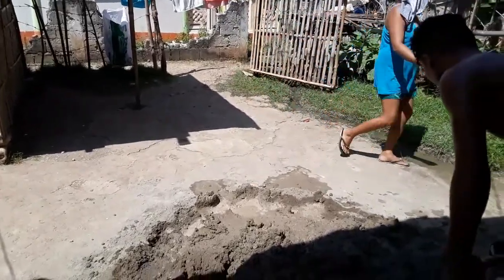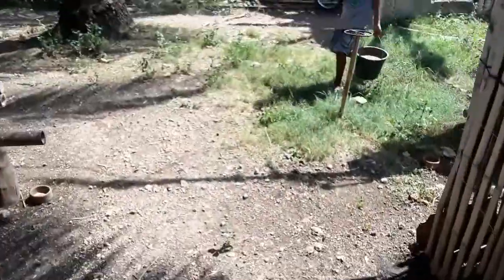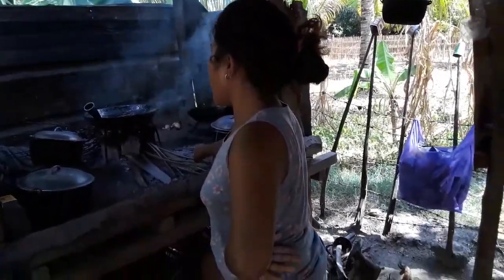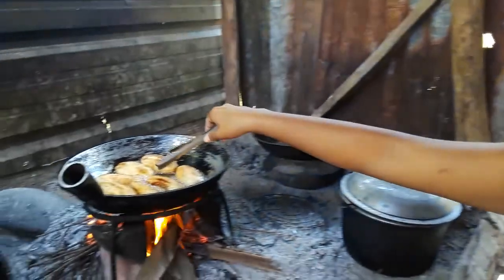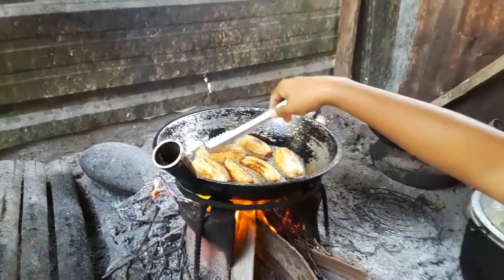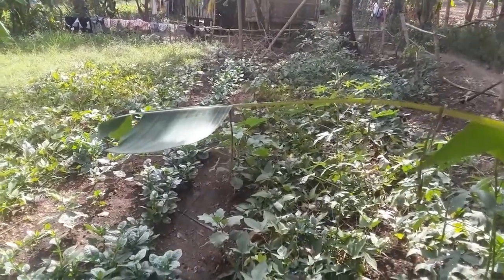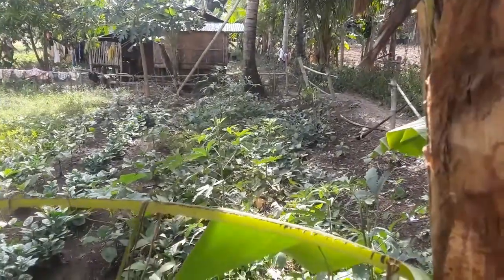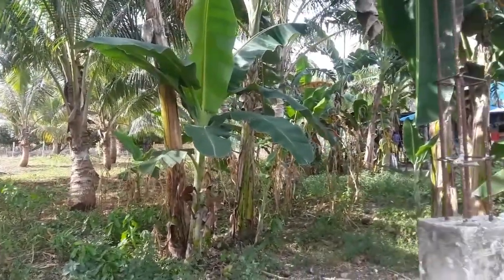Building piggy pin and cooking banana Q in the Philippines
Live in the province